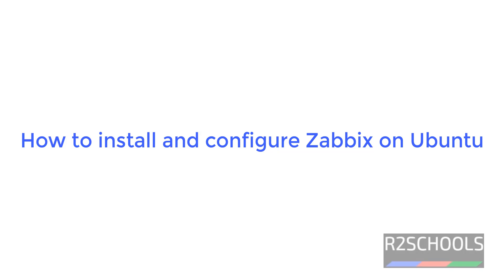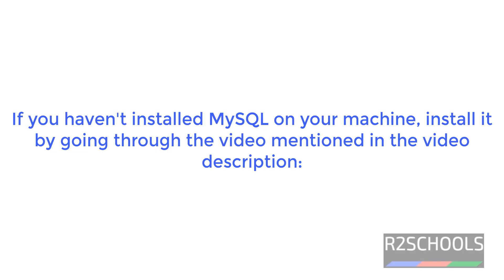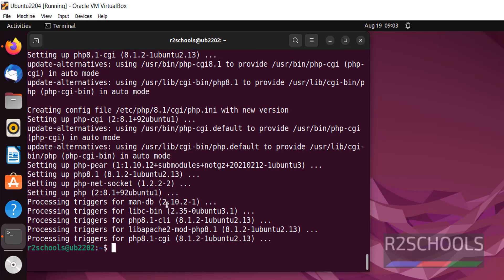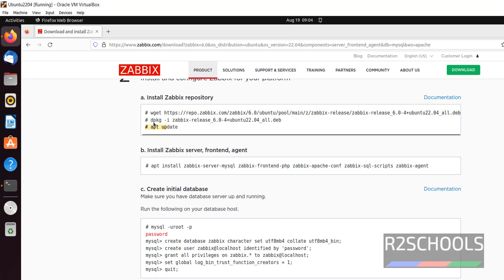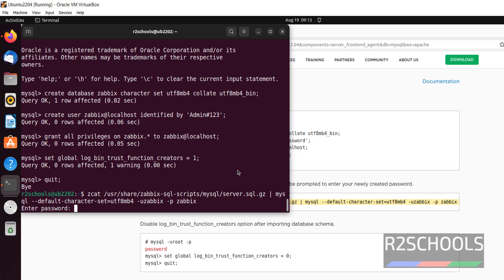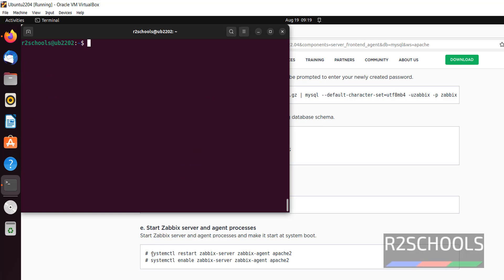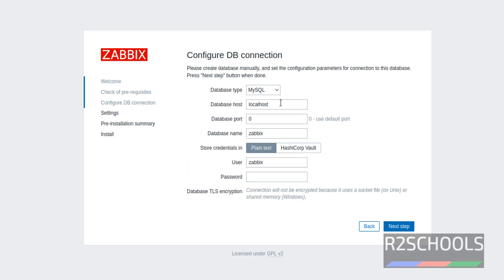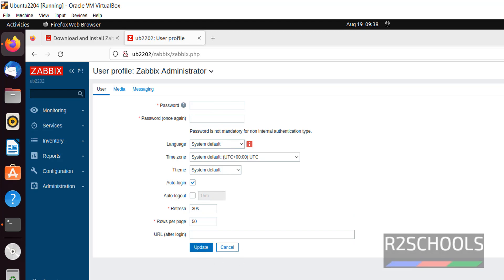How to install and configure Zabbix 6 on Ubuntu 20.04/ 22.04 | Updated 2024 | Linux monitoring tools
In this video, we have shown How to install and configure Zabbix 6 on Ubuntu 22.04 step by step.

How to install and configure Zabbix on Ubuntu,
Install and configure Zabbix on Ubuntu,
Install Zabbix on Ubuntu,
Install Zabbix on Linux,
Zabbix installation on Linux,
Zabbix install on Ubuntu 22.04,
Zabbix install on Ubuntu 22,
Zabbix installation guide,
Zabbix6.0 Install,
Zabbix 6 install on Ubuntu,
Zabbix download,
Zabbix tutorials,
Zabbix install,
Zabbix server install on Ubuntu,
Zabbix server start on Linux,
Zabbix install guide on Ubuntu,Zabbix latest version installation,
Zabbix server latest version installation on Linux,
Monitoring tools,
Linux monitoring tools,
Ubuntu monitoring tools,
Zabbix Install in Ubuntu 22.04,
Zabbix Installation on Ubuntu 20.04,
How to setup zabbiz on Ubuntu 22.04,
How to install zabbix in Linux,
Zabbix 6 Installation on Ubuntu 22.04,
Zabbix 6 Installation on Ubuntu,
Zabbix 6 Installation on Ubuntu Linux